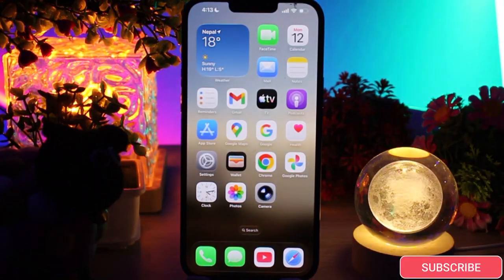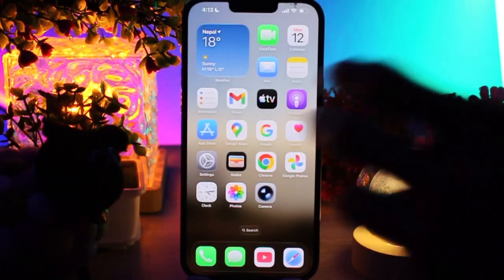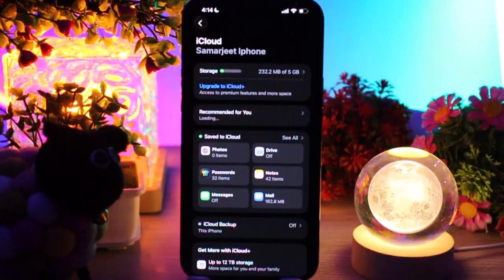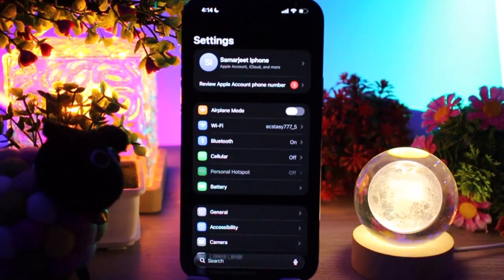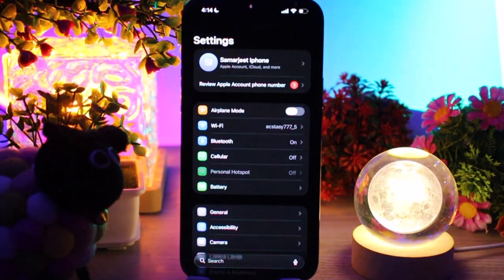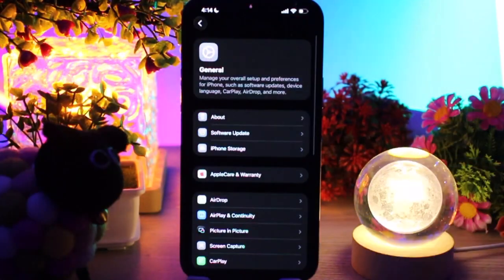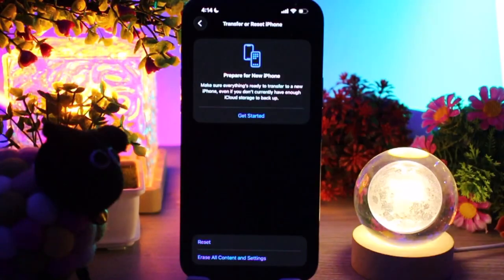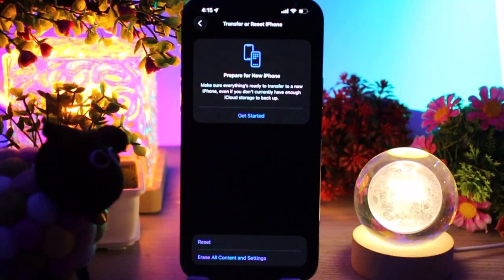How to Delete Everything on iPhone for Trade-In Step by Step - Here's How You Can Do It // 2026 Edt